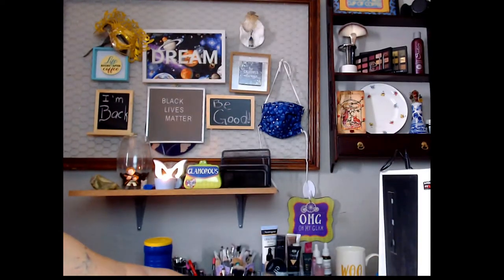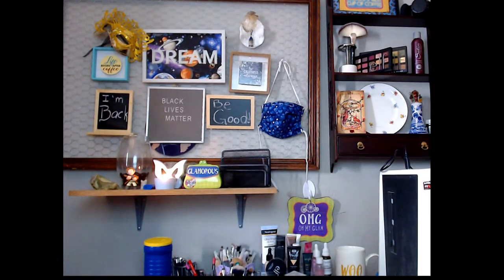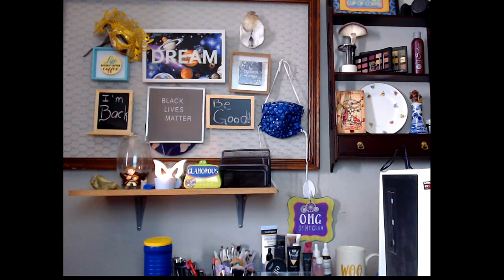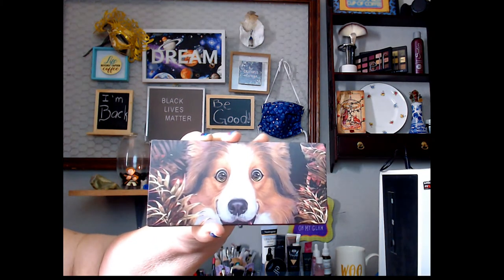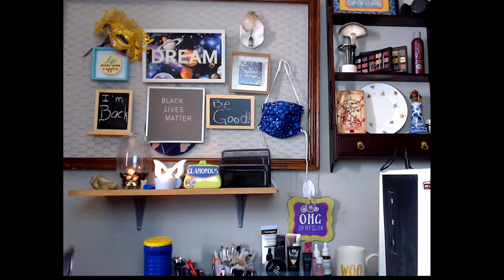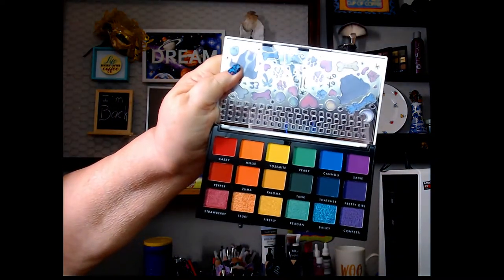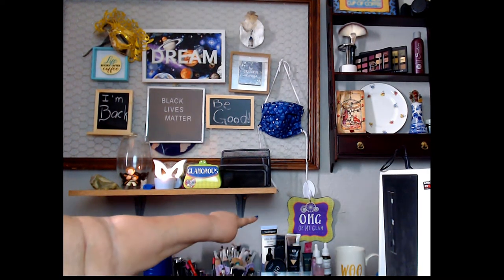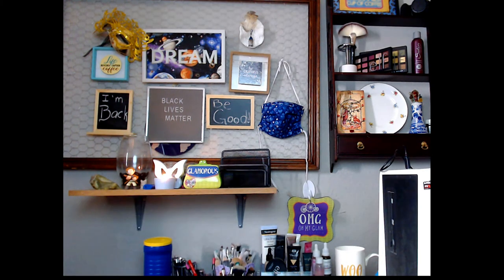Awkward Update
When Gravity Attacks!

@@@ New Videos at least once weekly with random additions!!